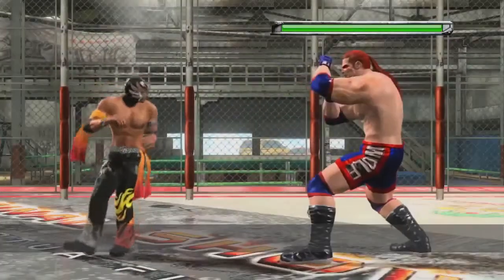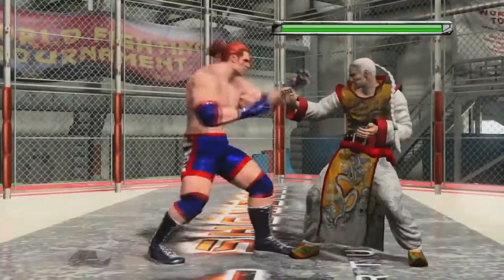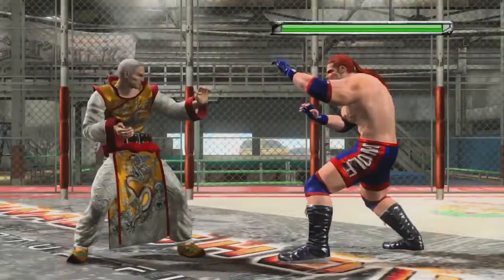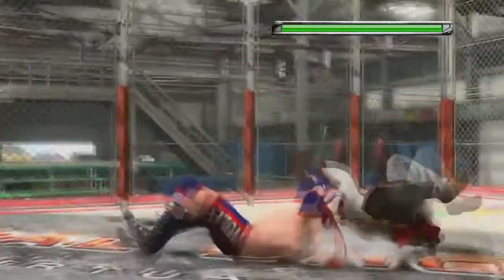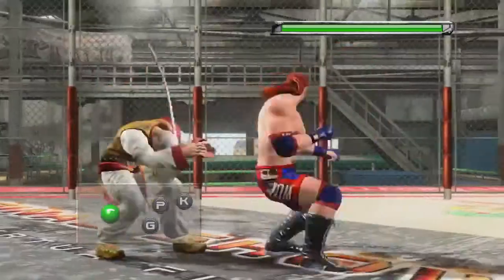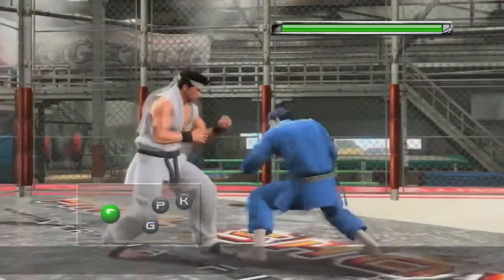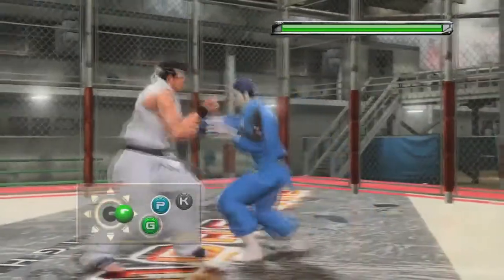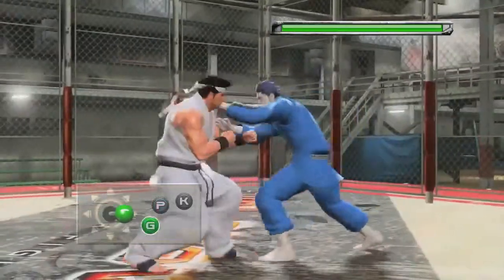Virtua Fighter 5 Final Showdown PSN Tutorial Volume 3 (HD)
Sega revealed that there won't be a tournament mode or even the ability to spectate matches online.
Platforms: Playstation 3, Xbox 360 & Arcade
Publisher: SEGA
Developer: SEGA
Genre: Fighting